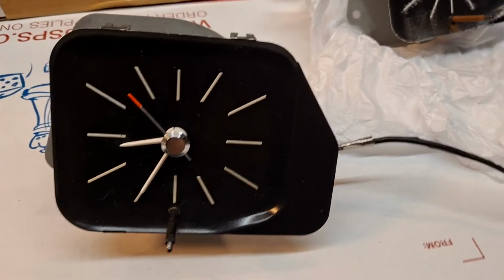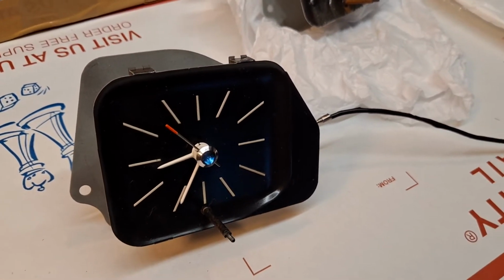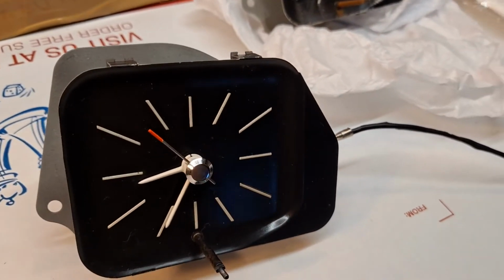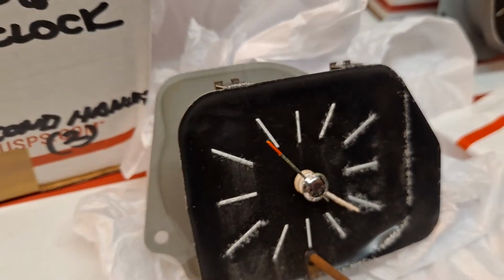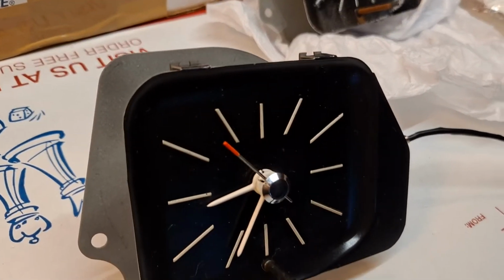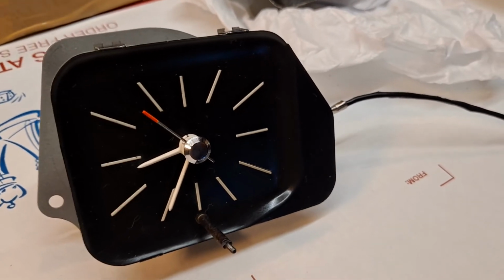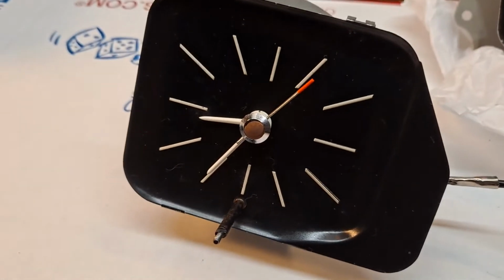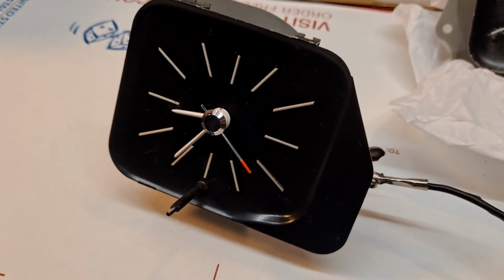1967 1968 CADILLAC CLOCK Show Quality Original Movement Restoration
In this video I have fully restored a 1967 CADILLAC CLOCK with the Original Solid State Borge Movement with the audiable tik-tik-tik sound and I'm providing an "OPERATIONAL VALIDATION" bench test of the clock whereby the second hand has the incremental progression and the original tick-tick-tick genuine sound synchronized to the movement as opposed to the silent sweeping second hand movement of the quartz variant as shown in my other videos.

In addition to providing Show Quality Restoration of the 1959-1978 GM Cadillac Vintage Original Movement Cadillac Clocks I also provide Quartz Conversions of the Original Movement Cadillac Clocks from all 3 GM Variants :  Borg - General Time - Westclock

I also restore the GM Cadillac Delco AM/FM Stereo Radios and MonoTone AM/FM Radios -  GM Cadillac AM Wonderbar Delco Radios -  as well as the Cadillac Instrument Clusters in their entirety. I have over 375,000 original vintage 1959 to 1978 GM Cadillac items in my collection

I also restore all the GM Cadillac Power Motion ACTUATION SEAT MECHANISMS from 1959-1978 ,.. including the 4-Way Bucket Seat Variant - the 2-Way Bucket Seat Variant and the 6-Way Power Seat mechanism for the Strato-Bench Seat.

I restore the Power Antennas,  Power Window Switches, Power Actuation Mechanisms for the Bucket Seats and the Strato-Bench Seat and Standard Seating.

I also restore the GM Cadillac Original Vintage Power Antennas from 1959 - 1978 including the specialty four (4) year only Limiting Switch Based Antennas specific to 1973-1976.

I stock 20 GM CADILLAC ENGINES - TRANSMISSIONS and FINAL DRIVES - USED or REBUILT or FULLY RESTORED SHOW QUALITY - I also have over 200 Exhaust Manifolds that are Fully Evaluated for ZERO CRACKS Magna-Flux tested.